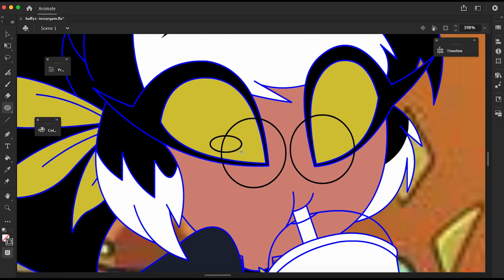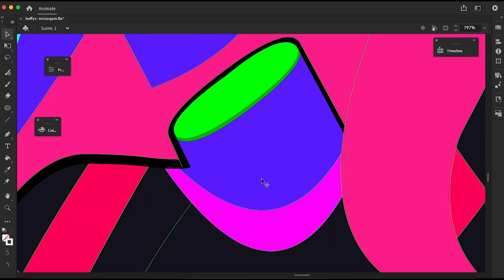IM BACK (HAZBIN HOTEL instagram)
Im officially back yay hopefully i can keep up and keep y'all entertained

Tools/Program:
Art Program: Adobe Animate